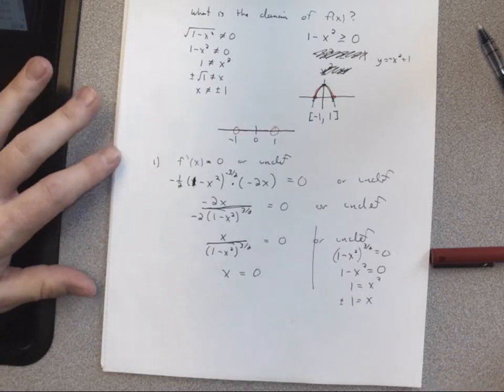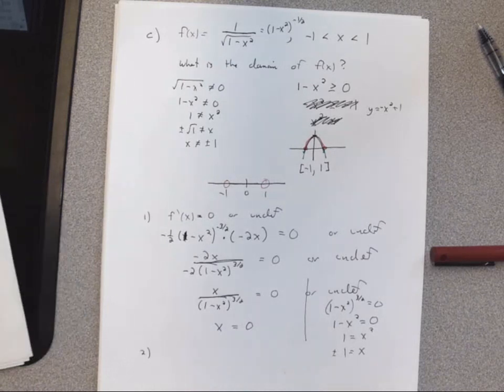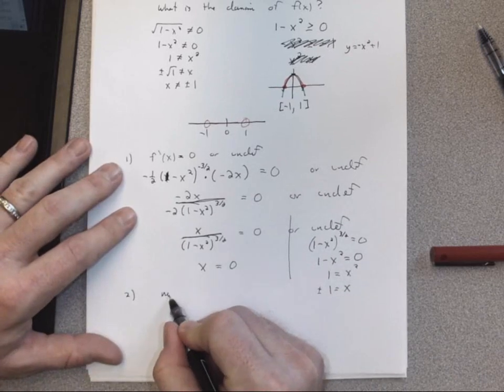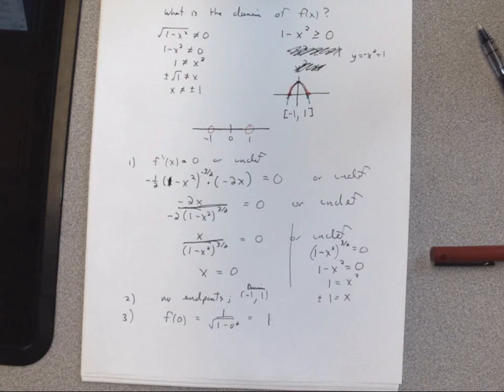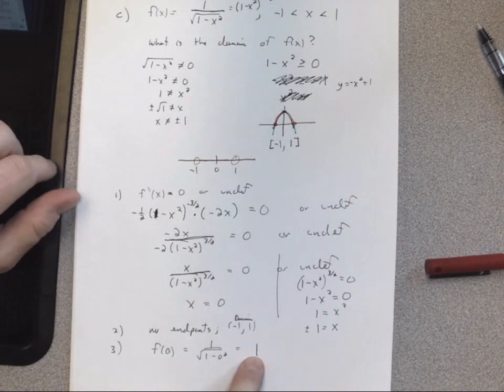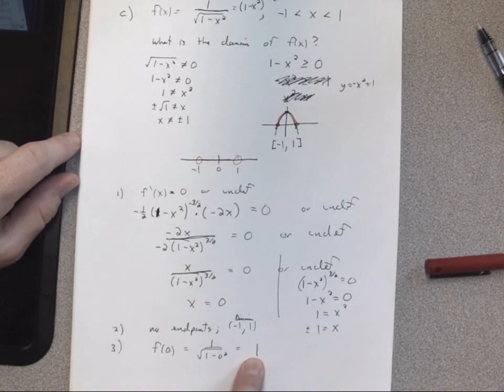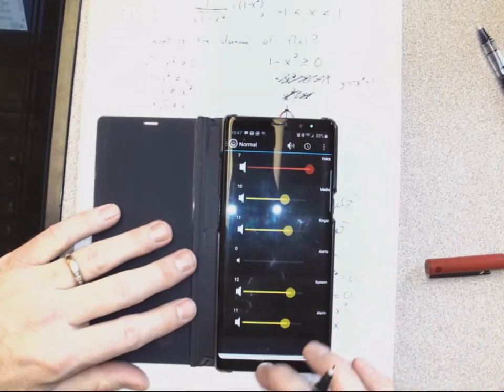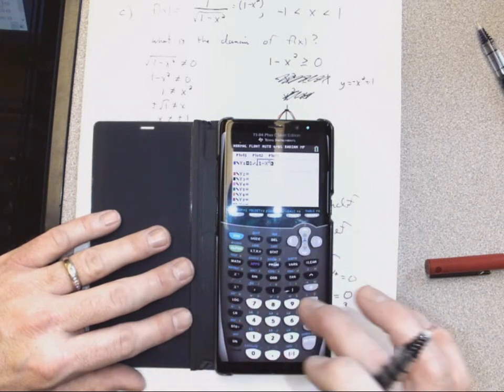Extreme Value Theorem part 2